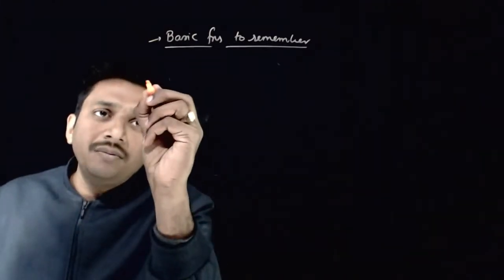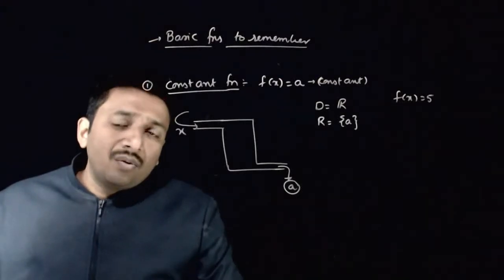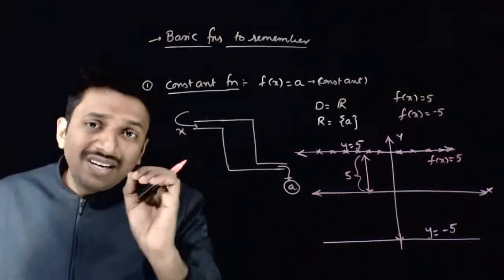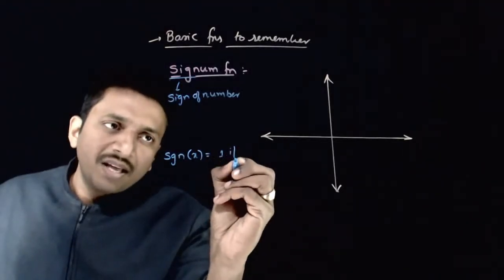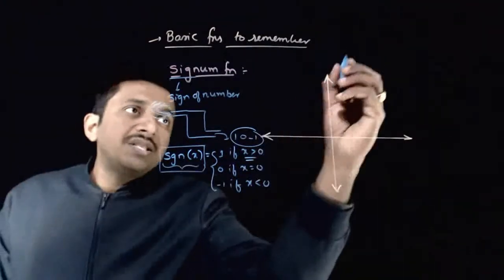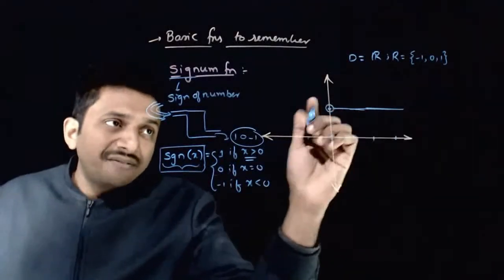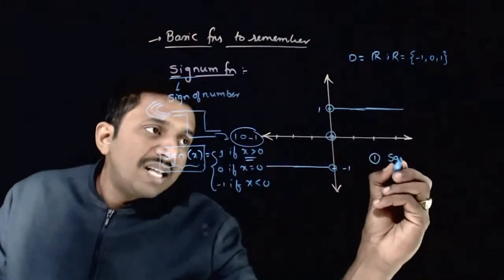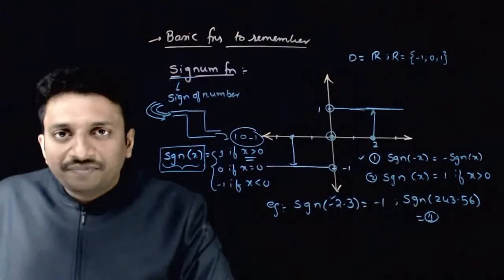6 Basic functions to remember A Constant and signum function